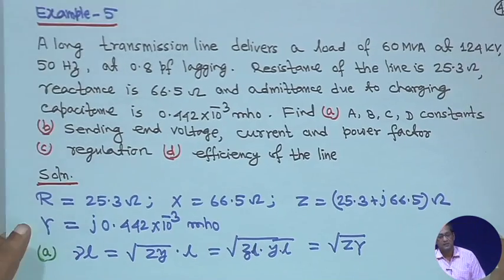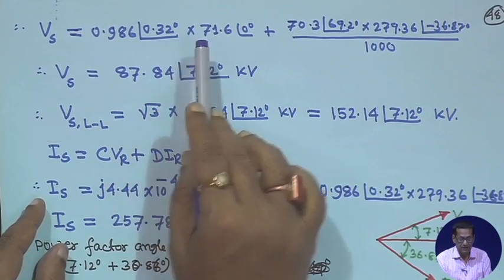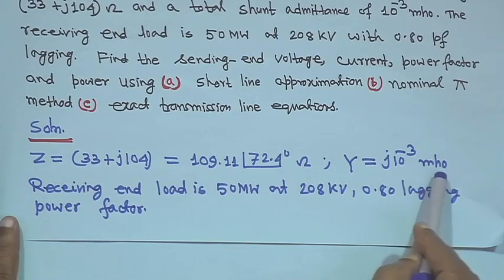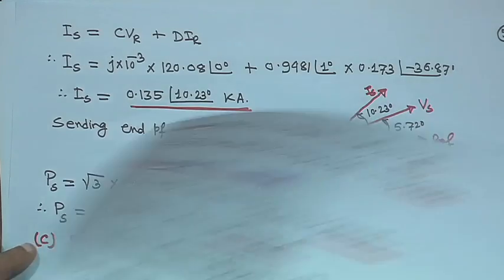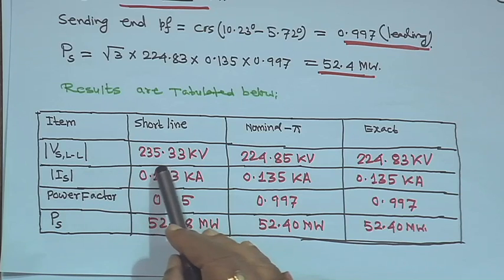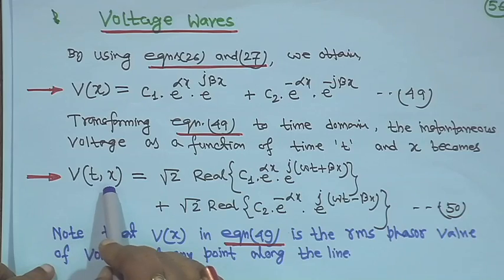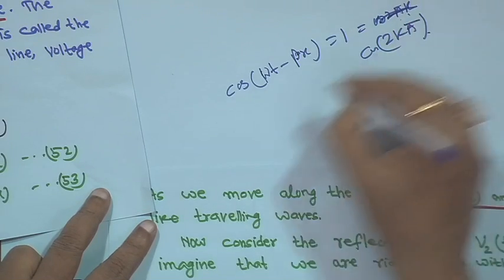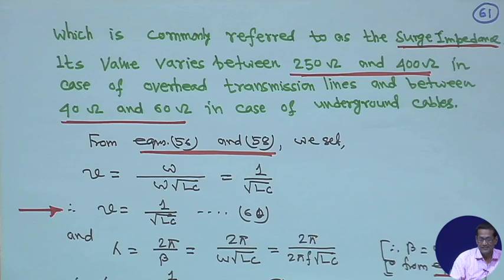Lecture 25 : Characteristic and performance of transmission lines(Contd.)